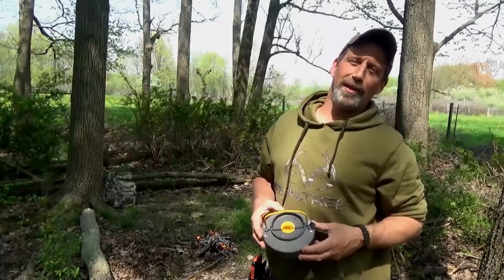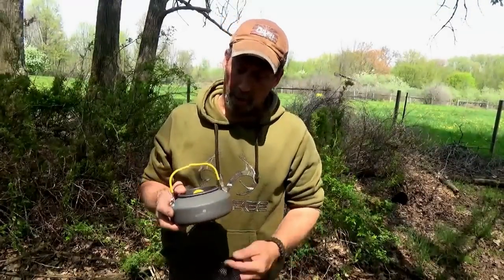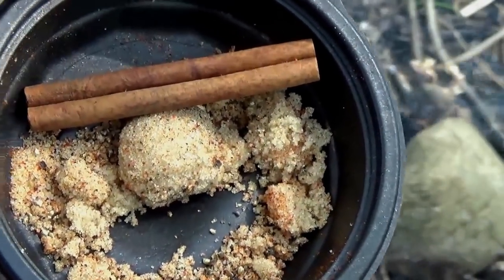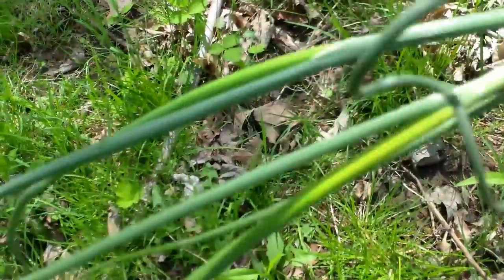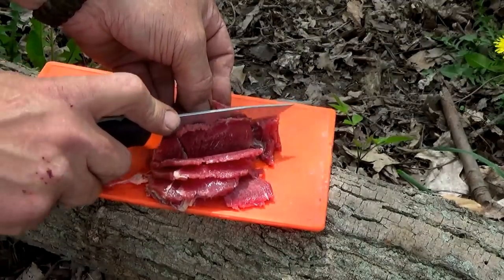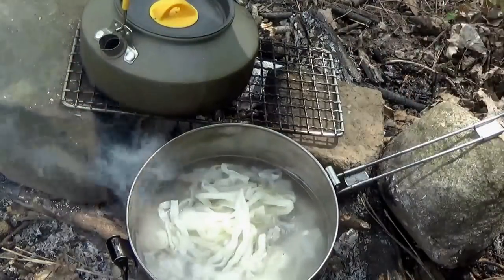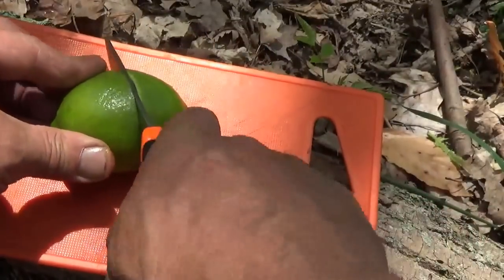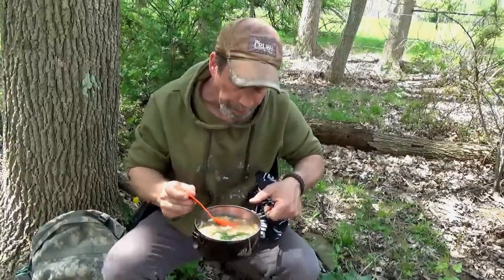Bushcraft PHO Using the Expedition Research Kettle & GAW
BUSHCRAFT COOKING Venison and Wild Edibles PHO Using the Expedition Research Kettle .GIVE AWAY Rules to win a free kettle 1. watch another one of videos... 2.